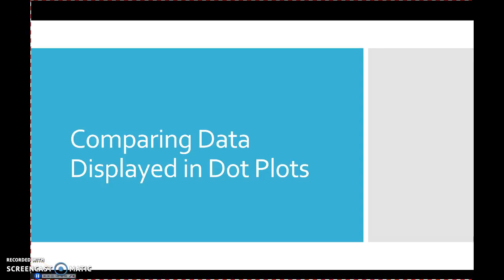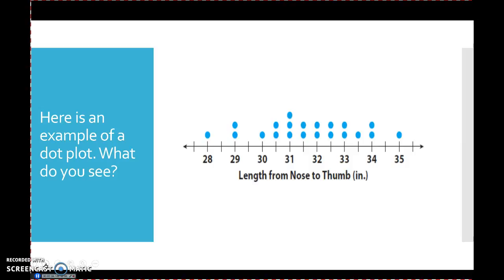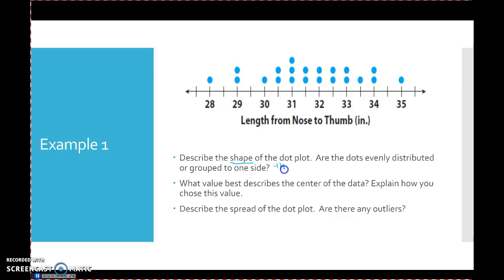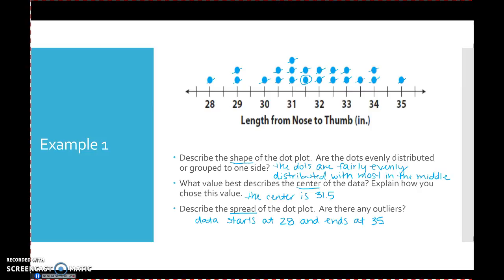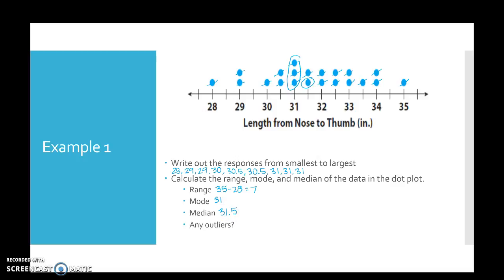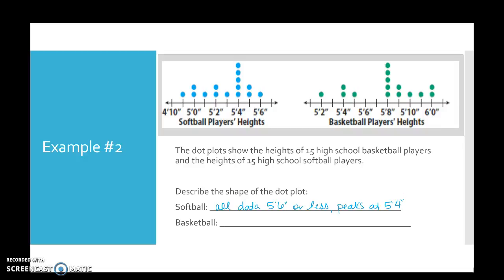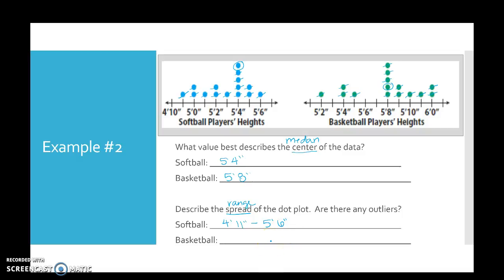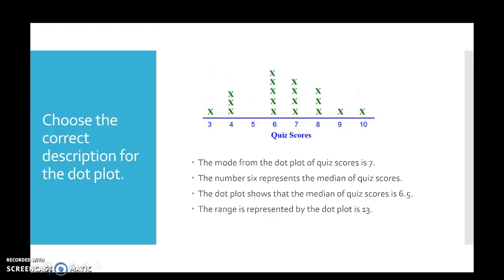Dot Plots Day 1 with Mrs. Vu